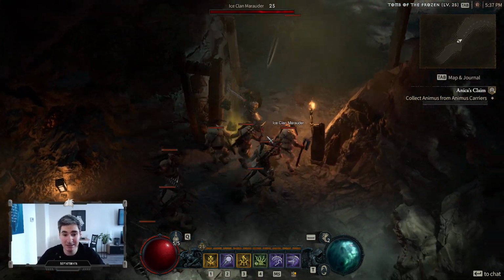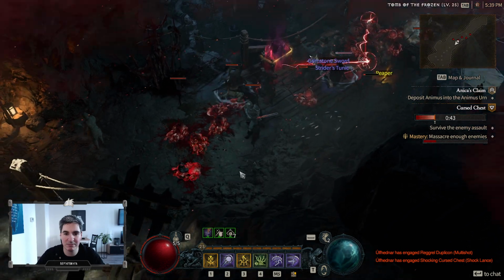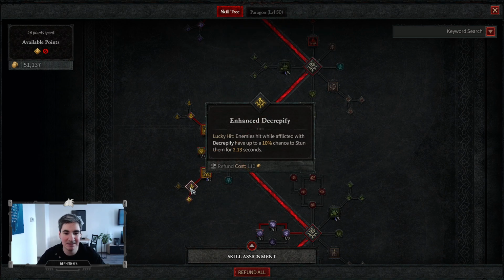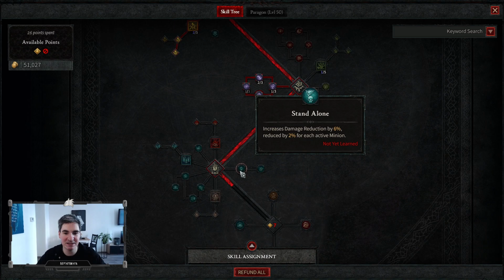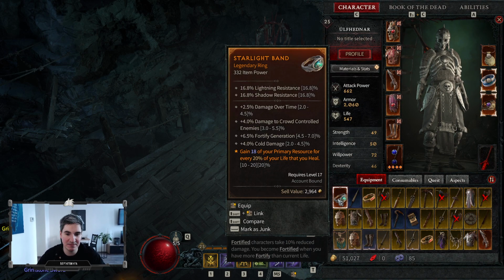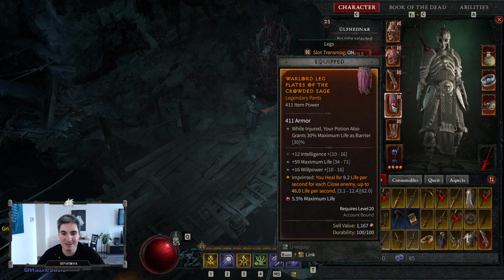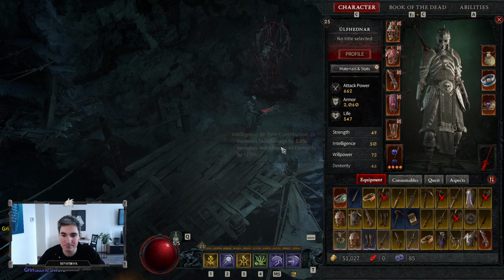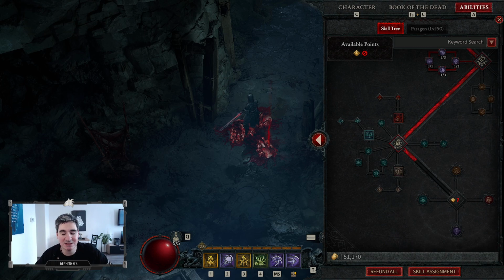INSANE Melee Necromancer NO Summons - Diablo 4 Beta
Get ready for an INSANE gameplay experience with the Melee Necromancer NO Summons build in Diablo 4 Beta! In this video, I'll show you how to create a fearsome melee-oriented Necromancer character that doesn't rely on any summons.
With this build, you'll be able to take on even the toughest bosses and enemies with ease, thanks to your high damage output and Crowd Control.
But what sets this build apart is its unique playstyle that focuses on getting up close and personal with your enemies, instead of relying on minions to do your bidding. If you're looking for a fresh take on the Necromancer class, this build is definitely worth trying out.

Timestamps:
00:00 - Intro & Gameplay
02:49 - Skill Tree
08:55 - Gear
13:59 - Combo & Rotation
14:46 - BiS Combo
15:43 - Conclusion
16:39 - Outro